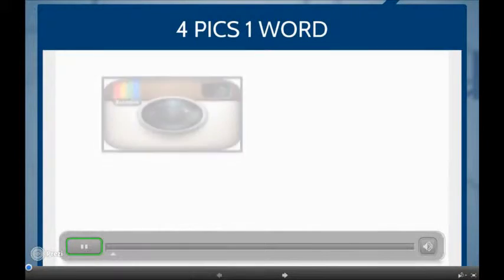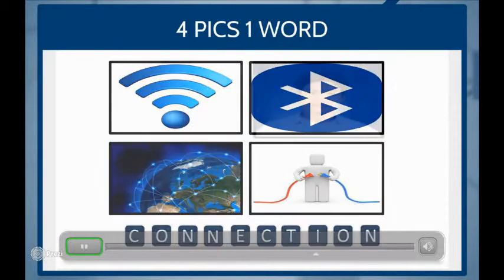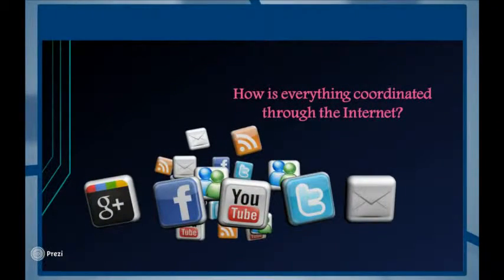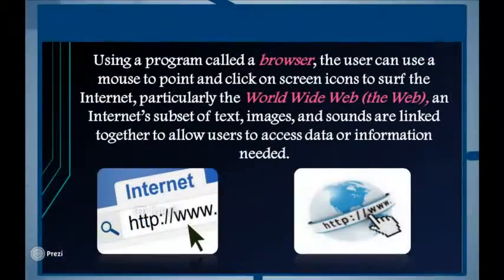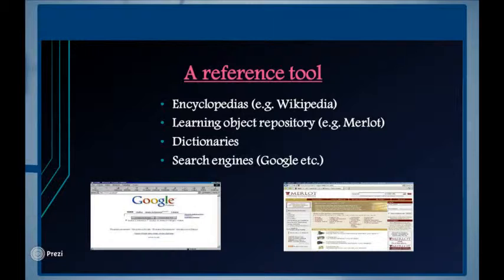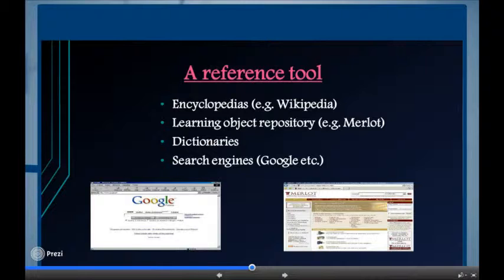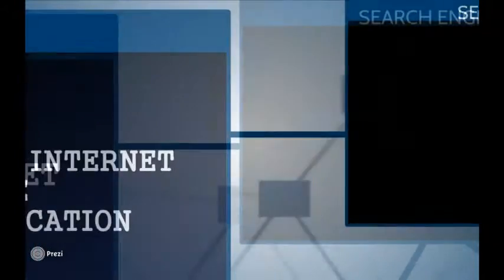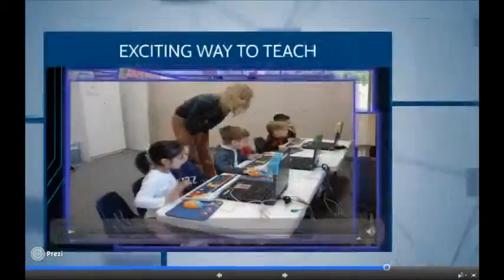(Andrino)Internet&Education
Instructional Video(Edtech_thursday_6_9pm)